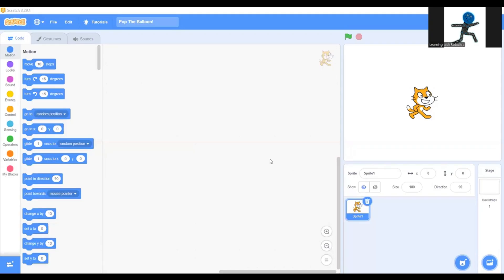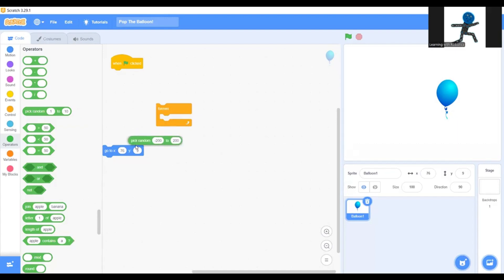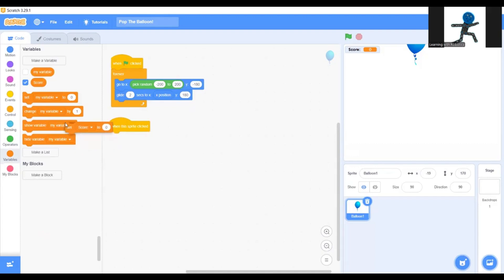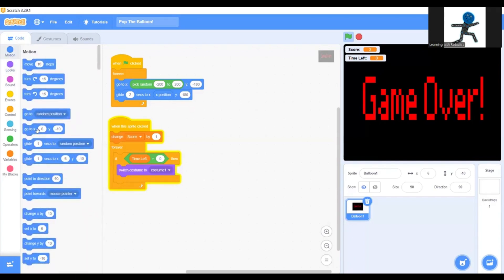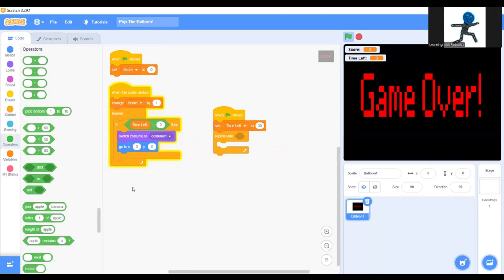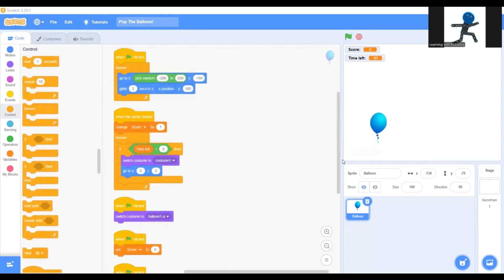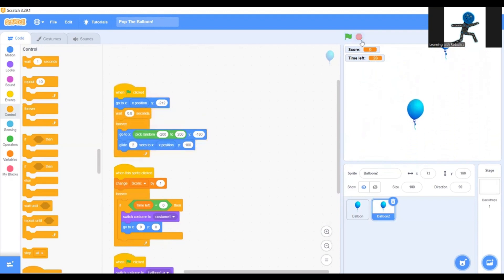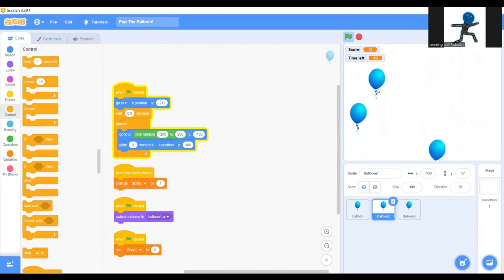How to Make a Full Balloon Game in Scratch (Parts 1 & 2 Combined!)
In this full Scratch tutorial, I’ll show you how to make a complete balloon-clicking game from start to finish!
This video combines both Part 1 and Part 2 so you can learn everything in one go.

You’ll learn:

How to make a balloon float upwards

How to score points by clicking the balloon

How to add multiple balloons using cloning

How to randomise their position and movement

🎮 This project is perfect for beginners who want to build a fun and interactive Scratch game!
💬 Drop a comment if you want a Part 3 or new ideas for games!